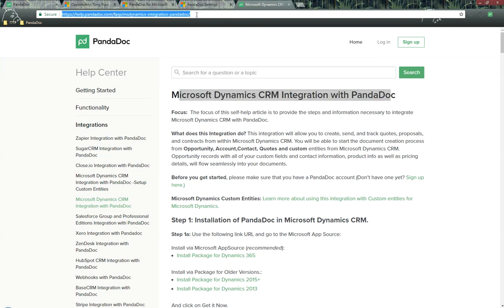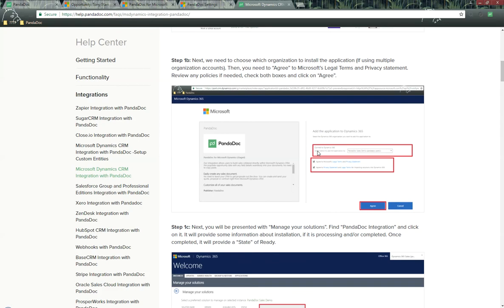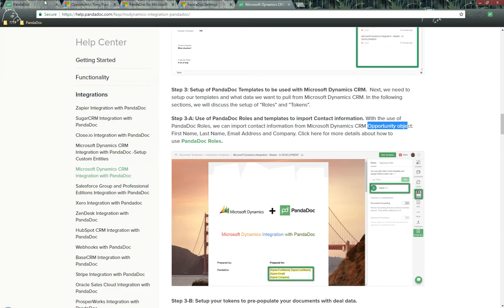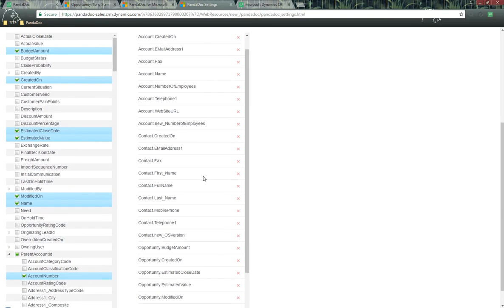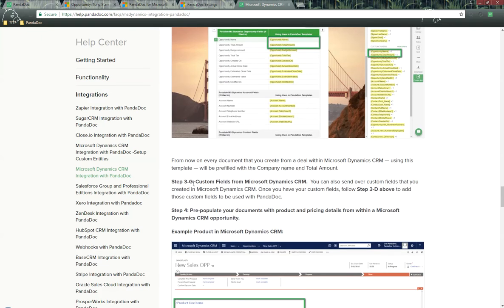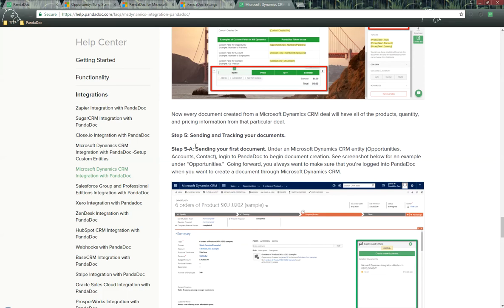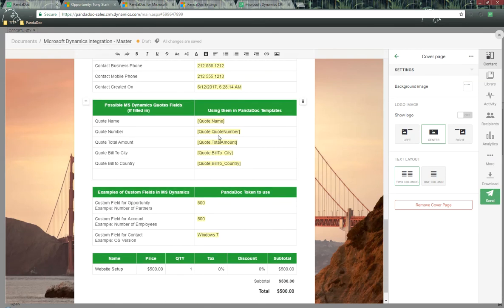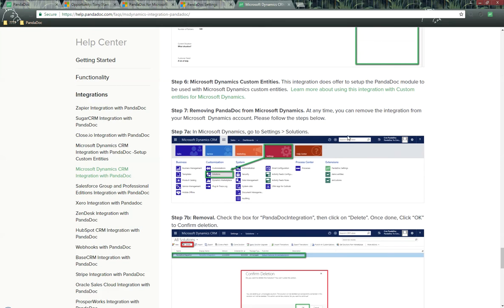PandaDoc and Microsoft Dynamics CRM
This integration allows you to create, send, and track quotes, proposals, and contracts right within Microsoft Dynamics CRM. You can start the document creation process from Opportunity, Account and Contact objects from Microsoft Dynamics CRM.